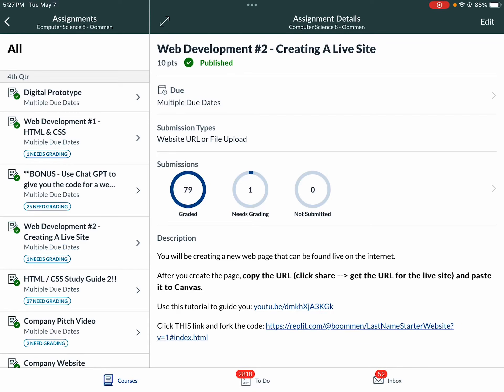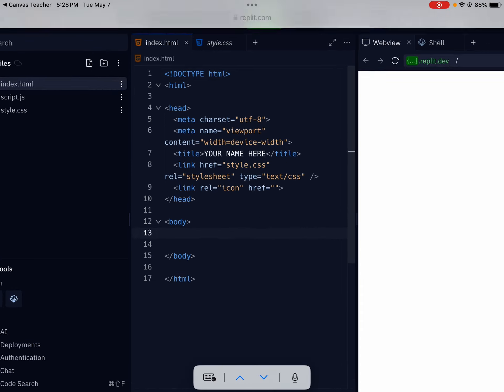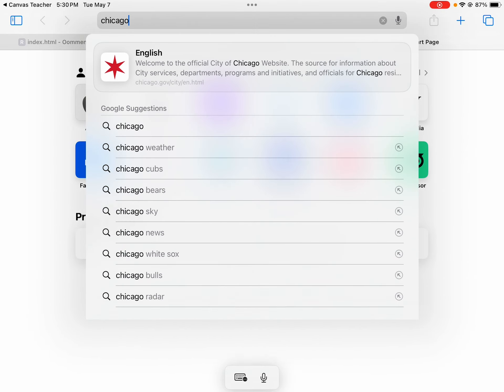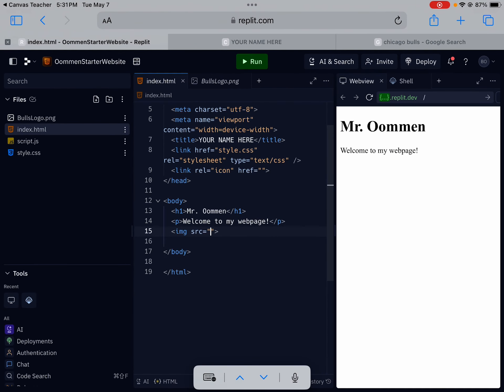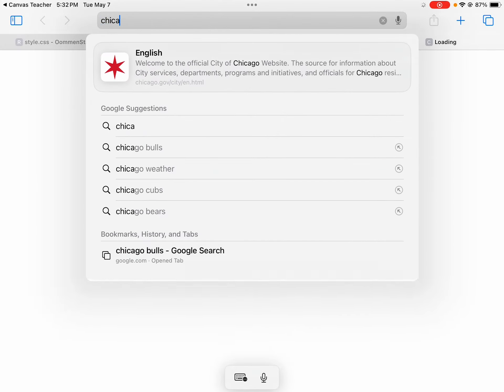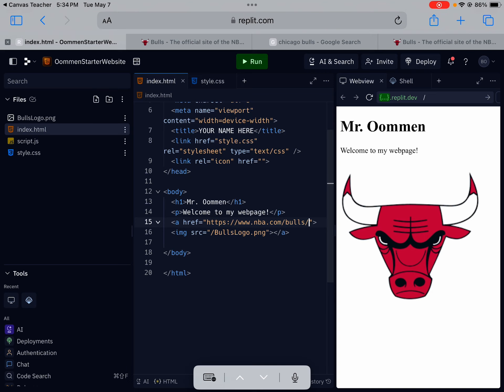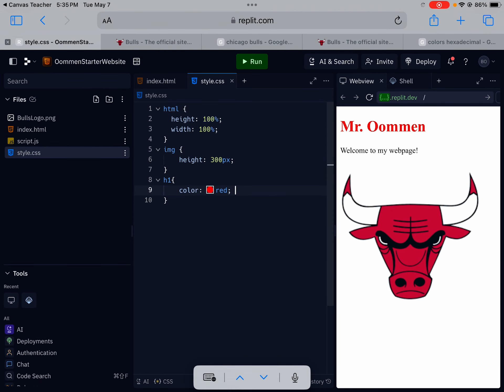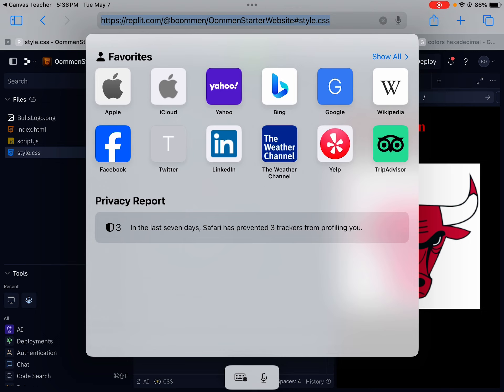Web Development #2 - Creating A Live Site